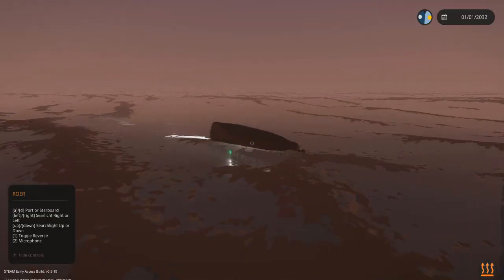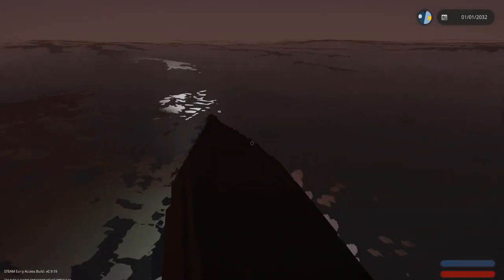Orion | Stormworks: Build and Rescue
In today's video we return to Stormworks: Build and Rescue to check out the Orion!